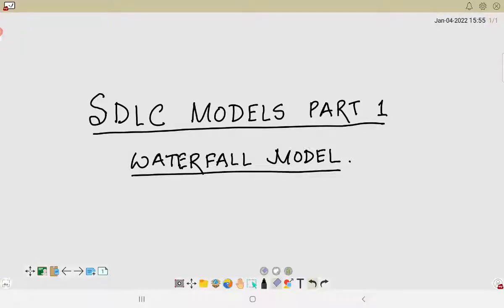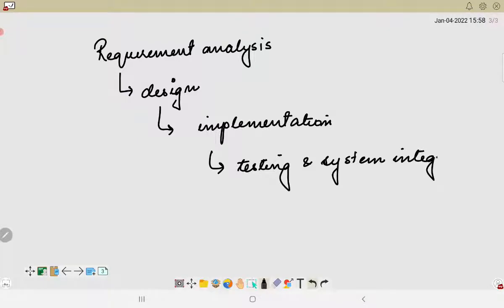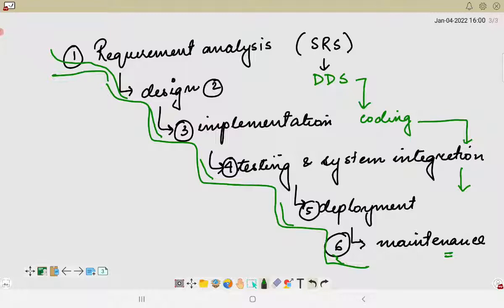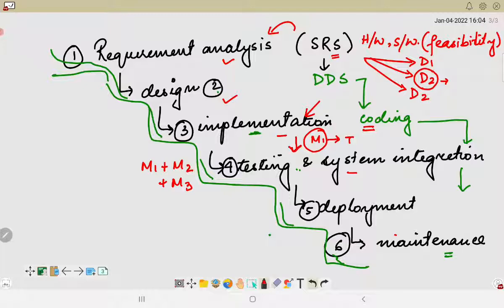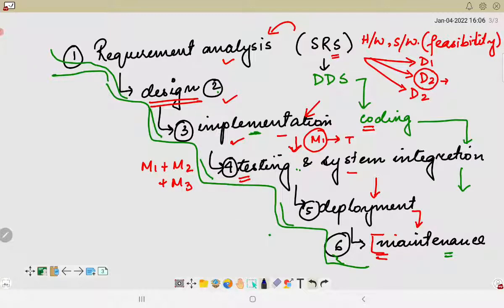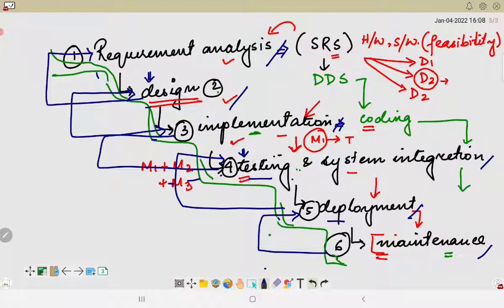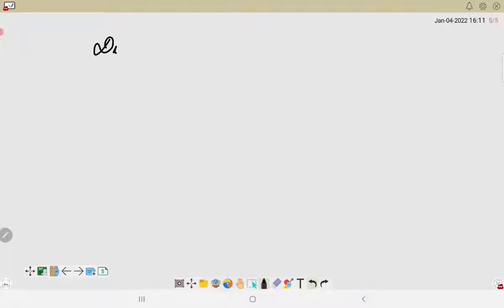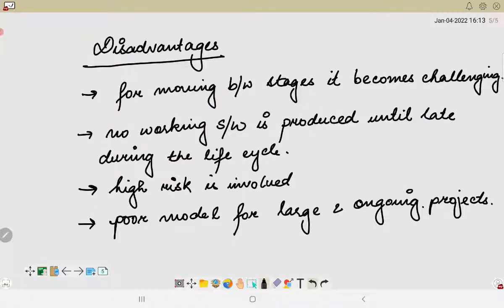05012022_waterfall model_SDLC